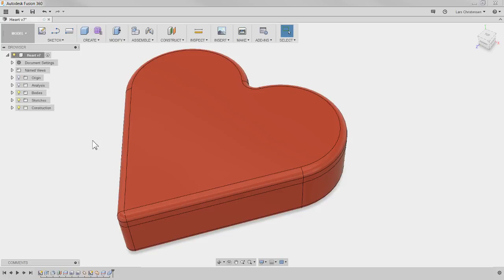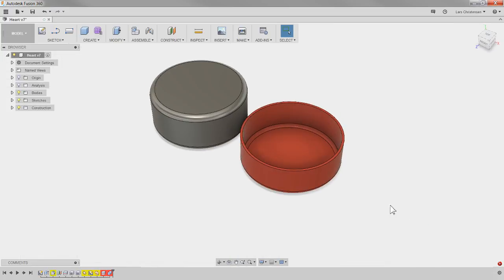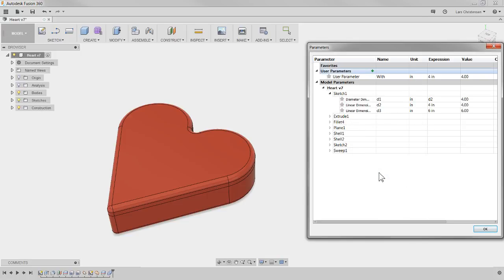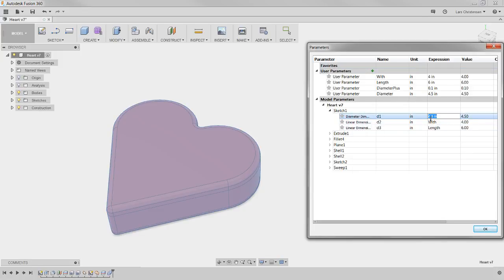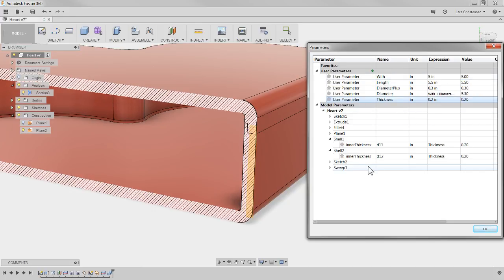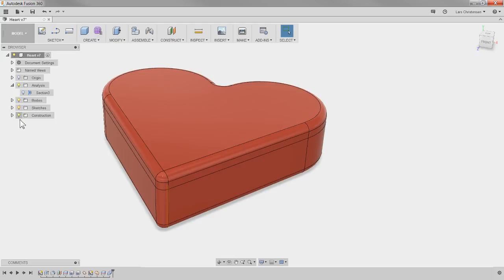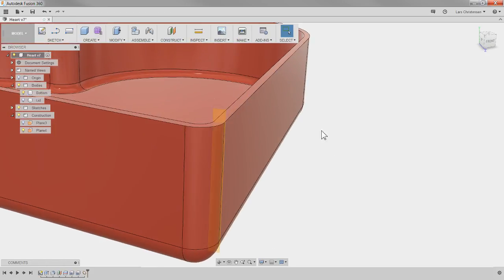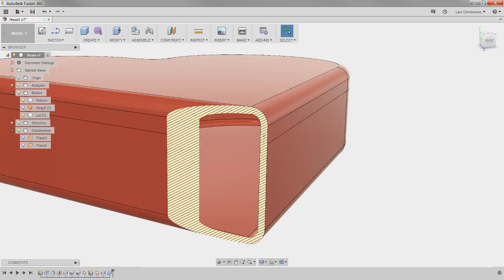Fusion 360 — Intro to Parameters —Your Comments & Questions — LarsLive 47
Live Stream — This is an intro to Parameters within Fusion 360. Get total control over your dimensions :-). This is Fusion 360 AND we will chat about your comments and questions.